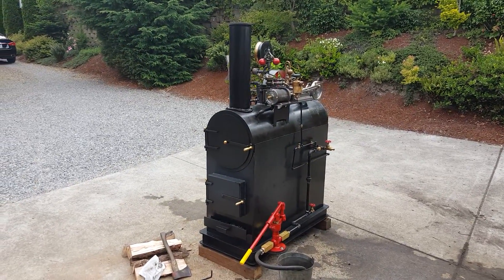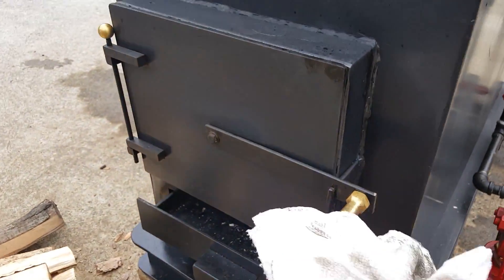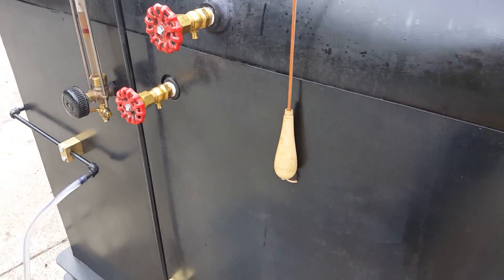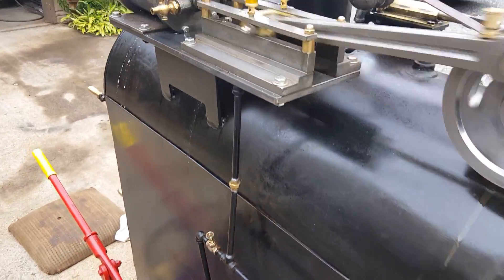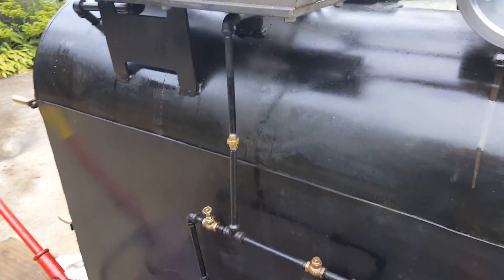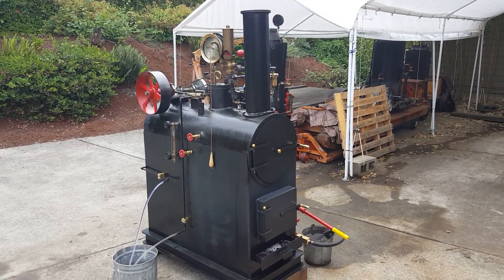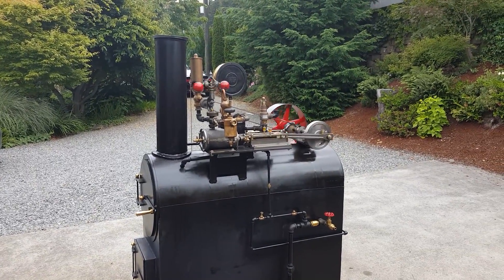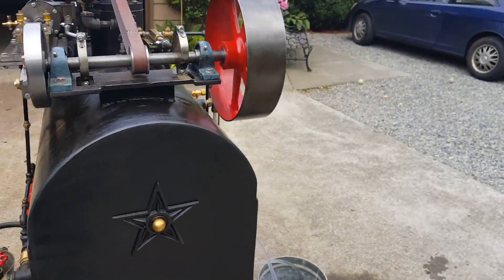Return Flue Boiler with Steam Engine VERY RARE!!!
The boiler is 18"dia. x 42" long and 3/8-inch thick. The pop off valve is set at 100 lbs. There are 35 tubes made of 3/4" copper tubing and are 24" long. It features a ,water sight glass, a very large fire box for wood or coal and a antique brass 3 chime steam whistle. It also includes a steam engine with flyball governor a 6-inch diameter by 1"-inch steel crank disk, bronze eccentric, cast iron piston and rings, and all moving parts for the engine. The flywheel is 12" diameter by 3" wide. The bore of the engine is 2.75" and the stroke is 4.0". It runs smoothly on very little steam pressure. The overall dimensions are: 68" high to the top of the stack. The base is 46"long x 22" wide. The engine and boiler weigh about 800 lbs. Ash pan and grates are built into the firebox and base. An other feature on this boiler is the the blower. With the addition of this item, the draft is increased. It also includes a large hand pump with a 1-inch stainless ram. This boiler will supply enough steam for a 4-5 Hp. engine.
This steam engine and boiler could be used to power a alternator and charge up a battery bank or to provide electricity for a house.